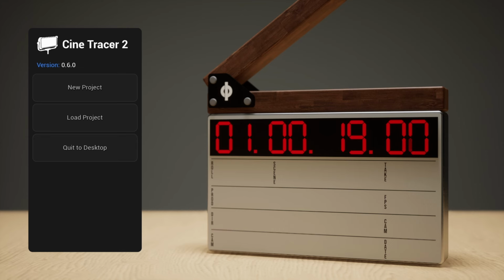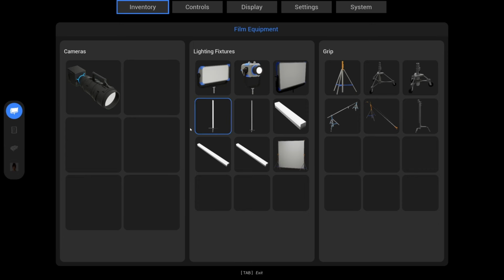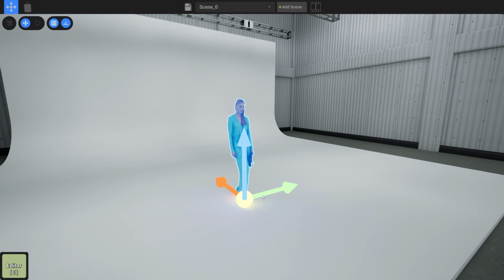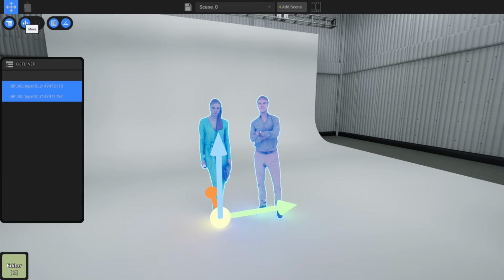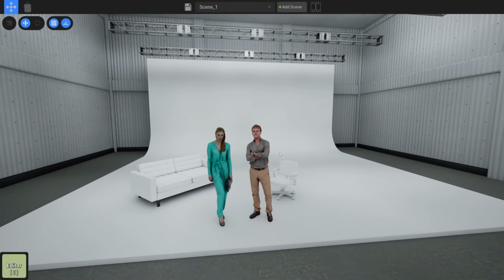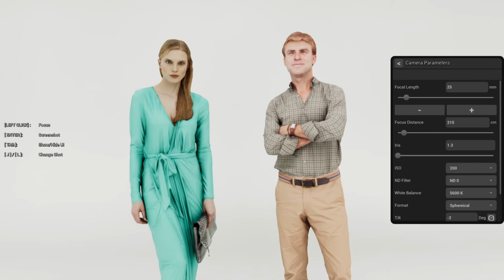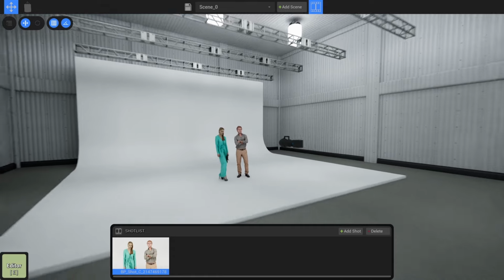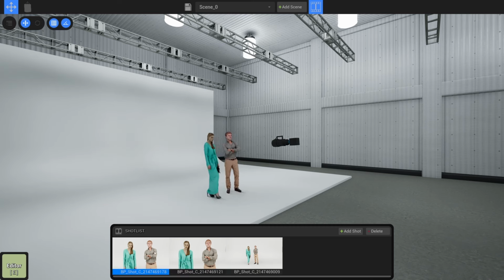Cine Tracer 2 - Getting Started (v0.6.0 - Editor Update)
Cine Tracer 2 version 0.6.0 has been completely redesigned to have an "Editor Mode" similar to Cine Tracer (original).  Learn the new workflow in this video.

00:00 - Creating a New Project and Editor Navigation
02:03 - Inventory and Moving Objects
04:34 - Scene System
06:52 - Camera System
08:36 - Shot System

Older Cine Tracer 2 projects will not open in this build but they can be opened by using Steam "Beta Branch" builds which have all of the older versions available.